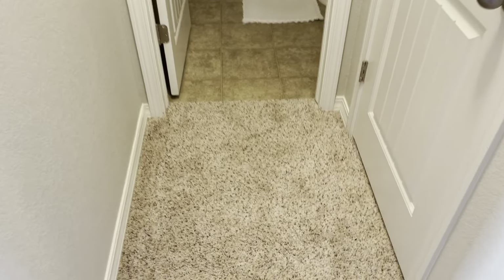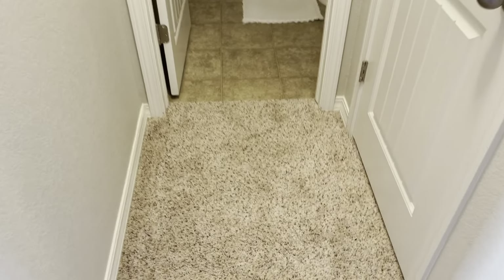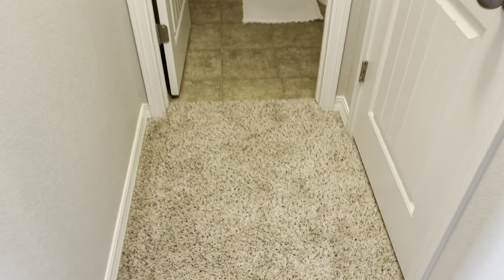10787 Hidden Prairie